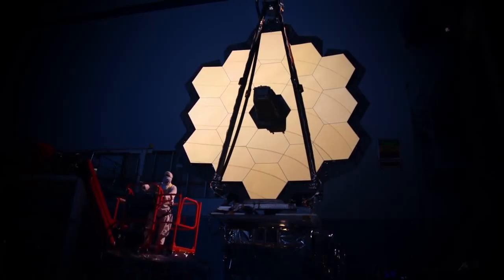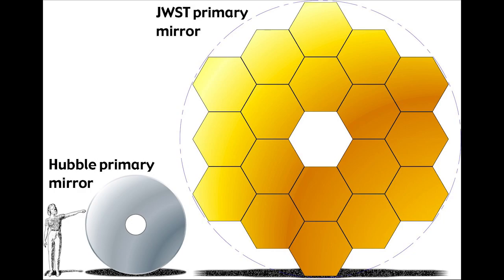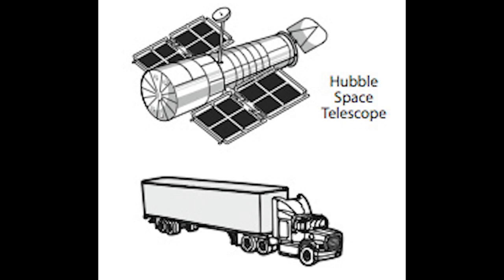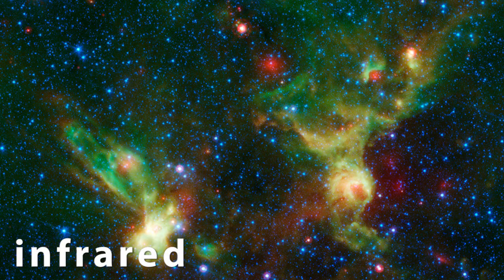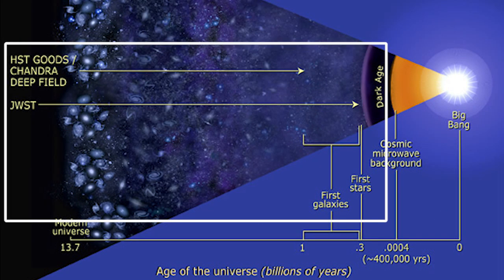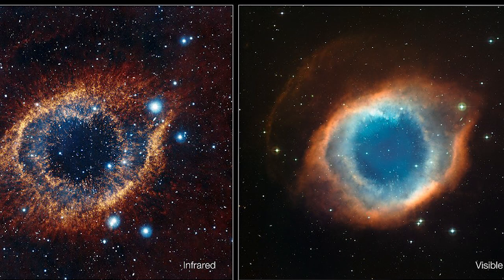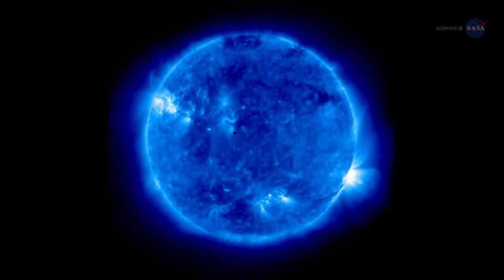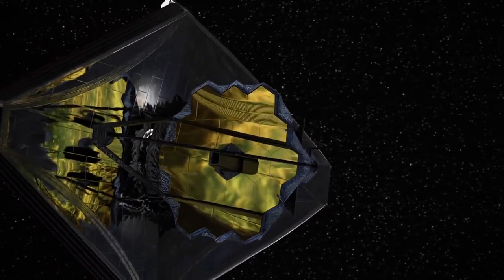James Webb Space Telescope VS Hubble Space Telescope|Curiousminds97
Today lets compare the most awaited space telescope(James Webb) with Hubble ... the telescope that has changed our way to look at the night sky.